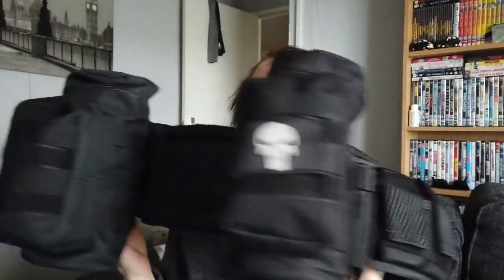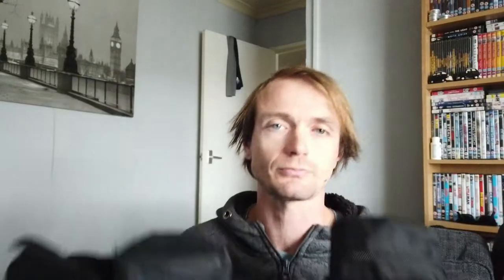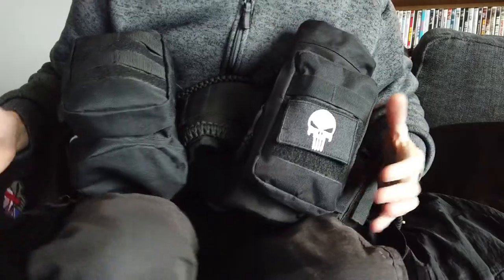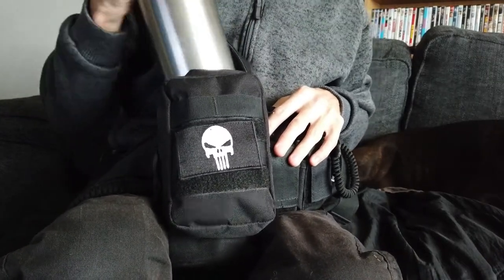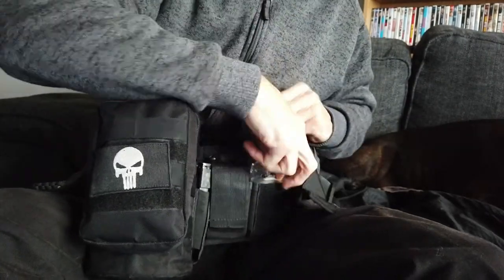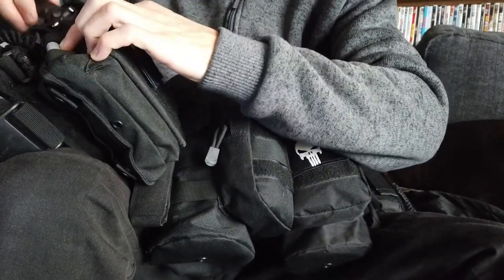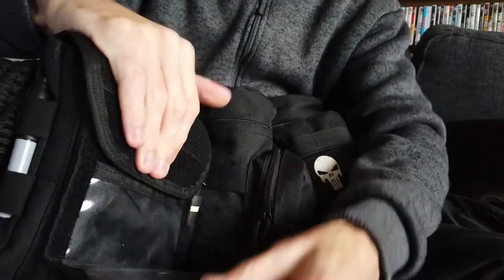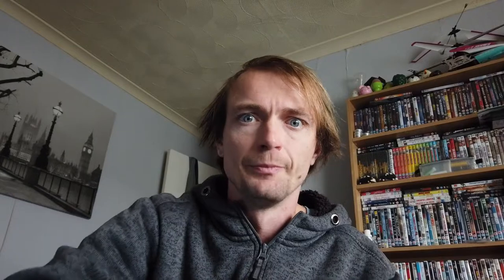Gear, time and place part one of two